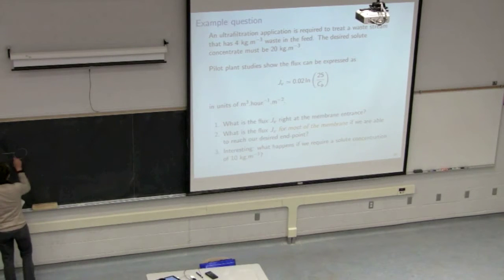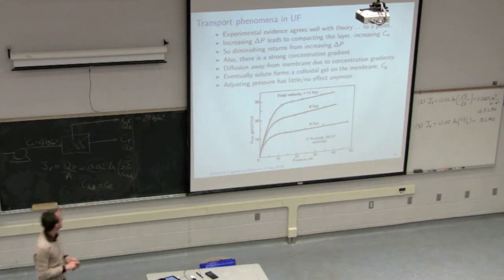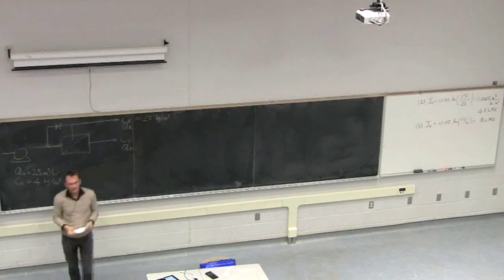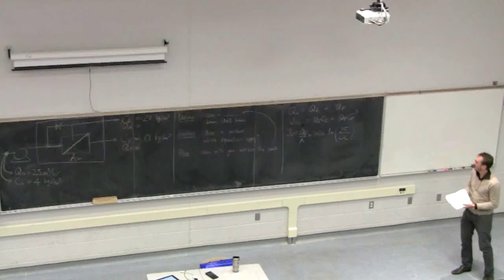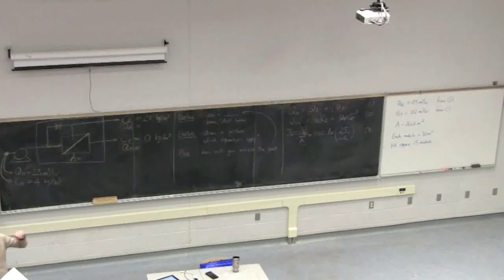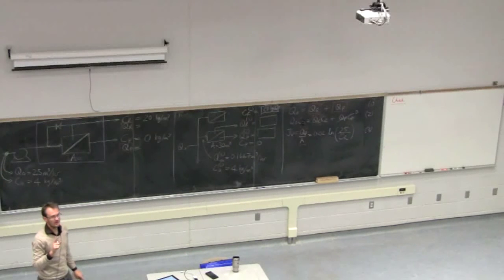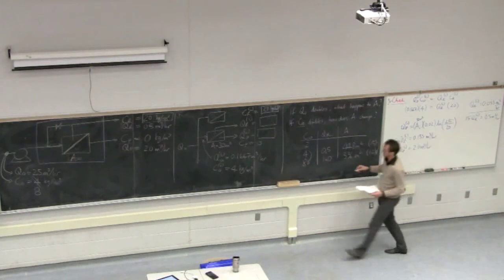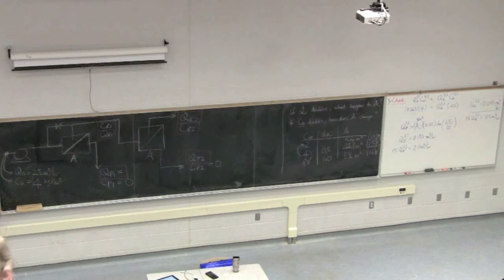Separation Processes 4M3 2014 - Class 08B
Separation Processes ChE4M3 - covering the topic of "Membrane separations"

* Membranes: more ultrafiltration examples
* See one way in which pressure energy can be recovered from the retentate stream. This saves on operating costs